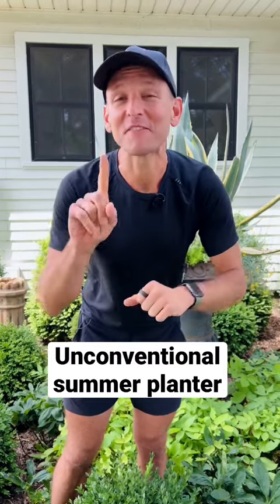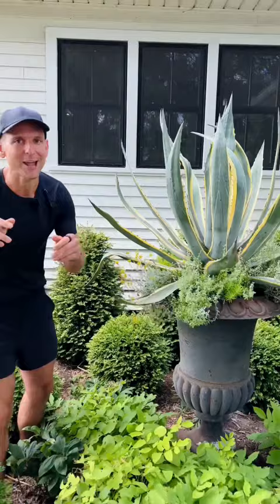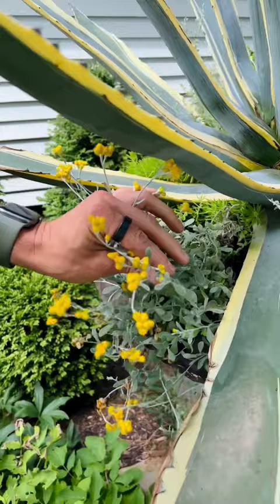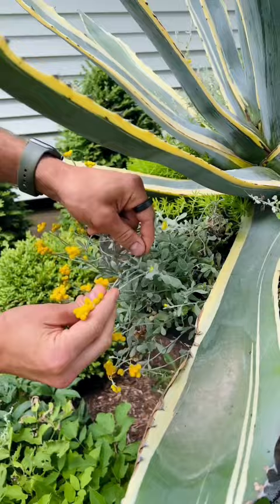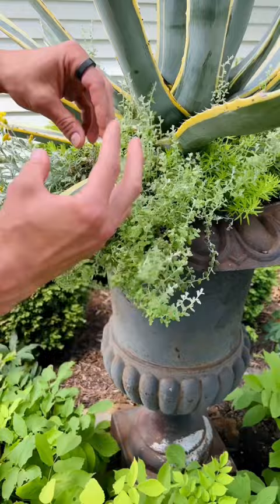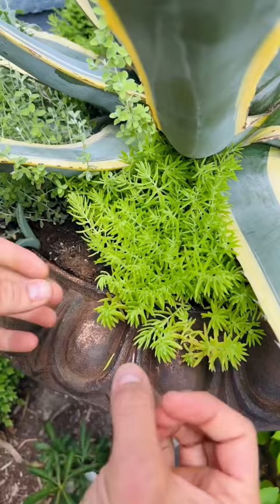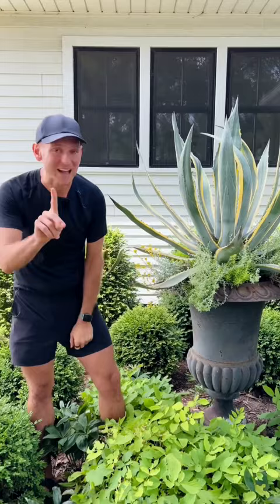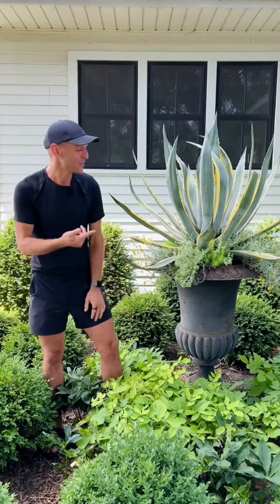An unconventional, low-maintenance summer planter “recipe”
The urn located right by my front walkway is an eye-catcher. Here’s my recipe for a low-maintenance, drought-tolerant container:

- Agave americana
- Flambé yellow strawflower
- Silver Mist helichrysum
- Lemon Coral sedum